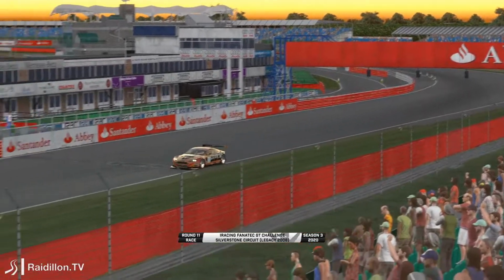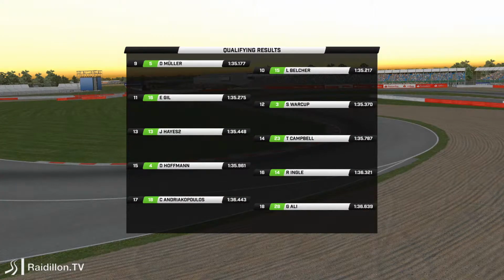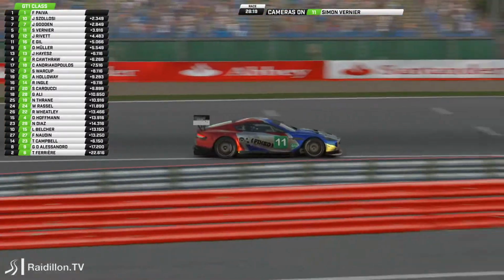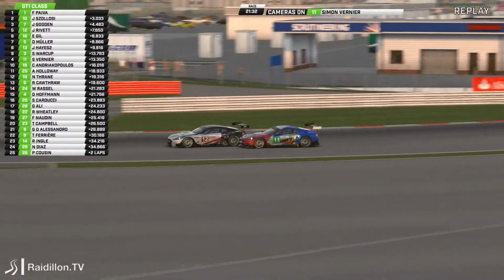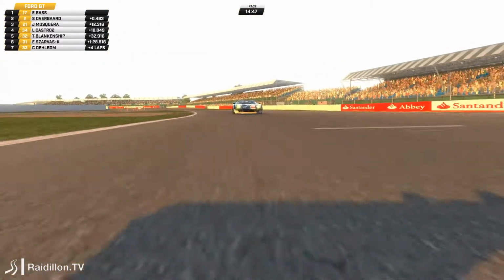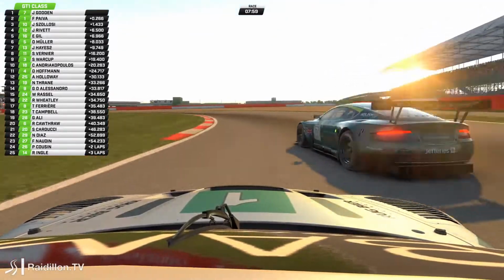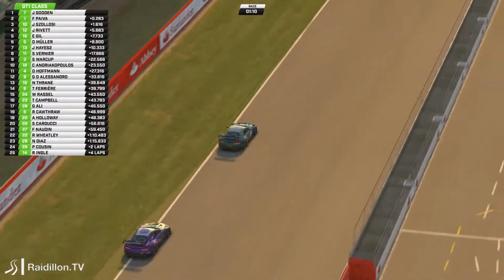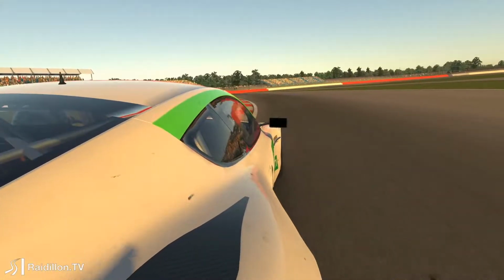iRacing Fanatec GT Challenge - Silverstone Circuit (Legacy 2008) [Round 11]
Like to see more? We stream the iRacing Fanatec GT Challenge every Sunday @ 1945 GMT! This week we're at the Silverstone Circuit for a hint of nostalgia, as we're running the Legacy 2008 version for Round 11 of the series!

We have a Discord!

📷 Track Cameras
The camera angles you see on broadcast are provided to us graciously by TrackCams22! Follow the link below to get your own: